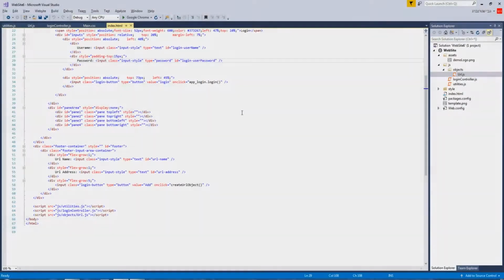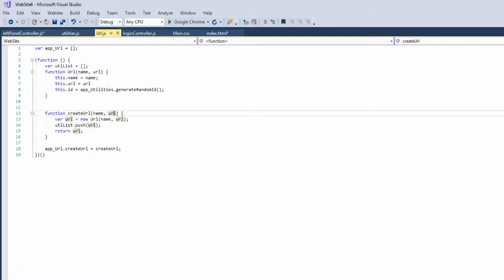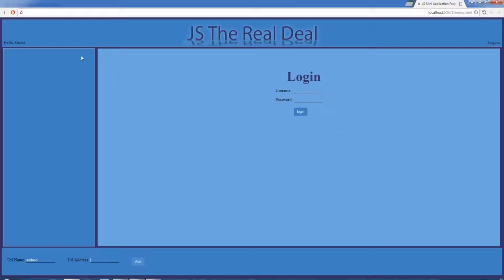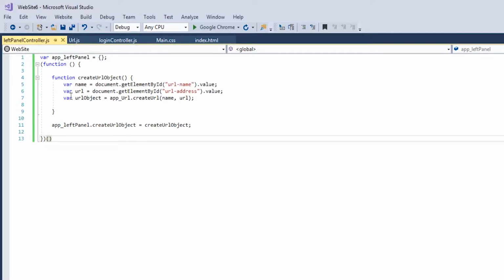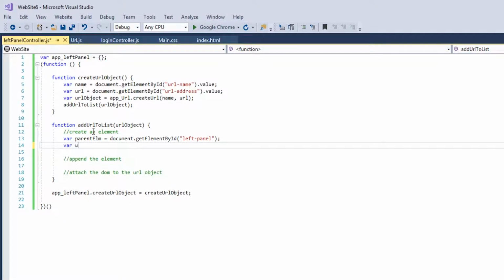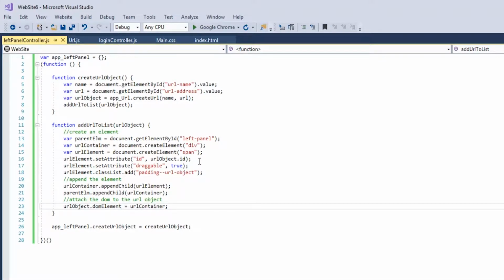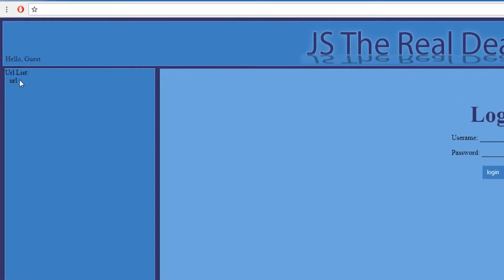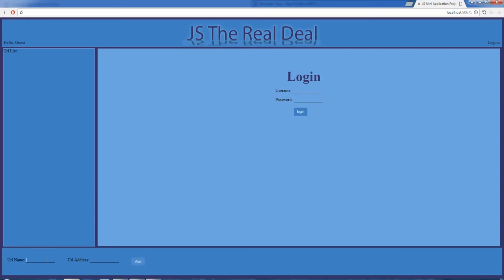Lets Javascript: 12 - From JS Objects To DOM Elements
In this tutorial we will create a Javascript Object And from the object we will create a DOM Element.